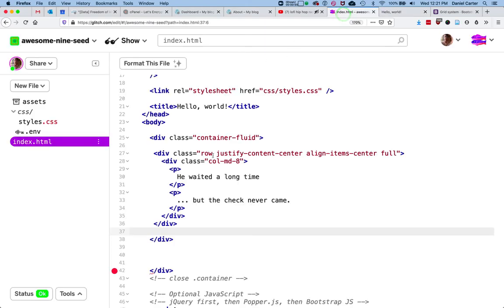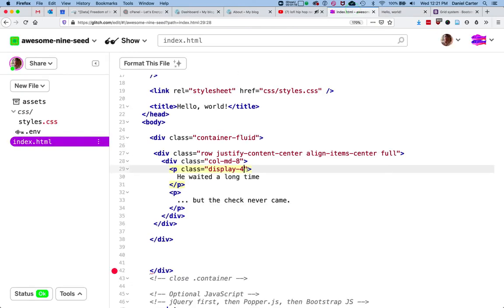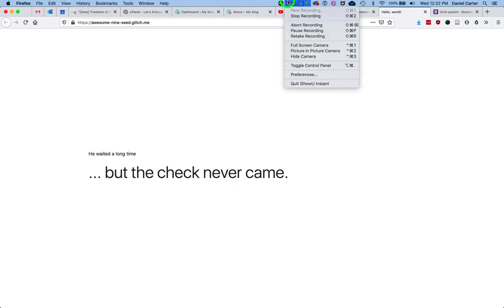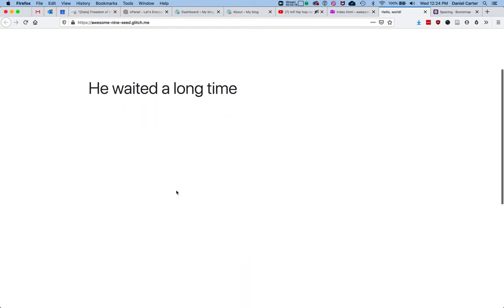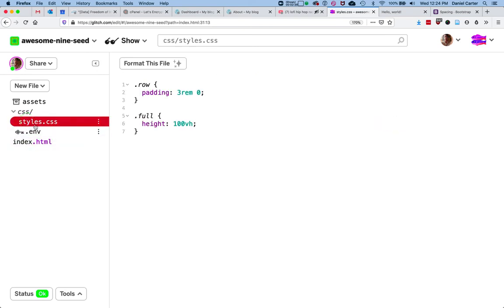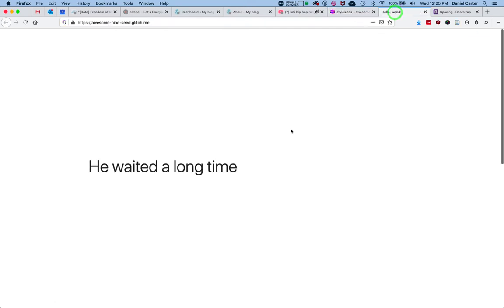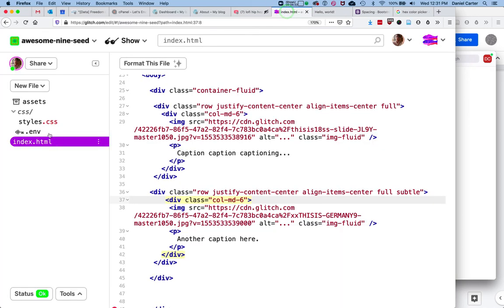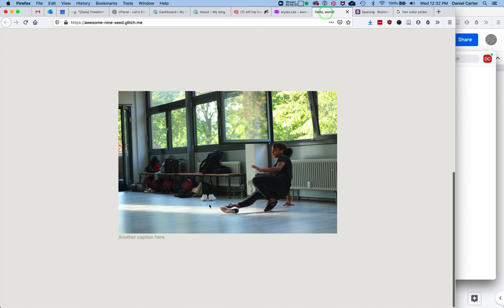Meaning and Relationships